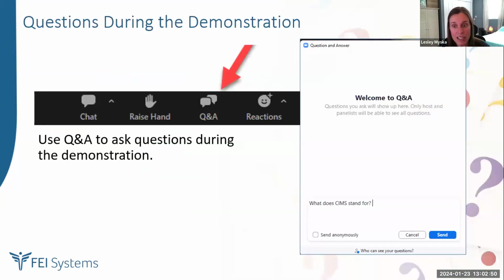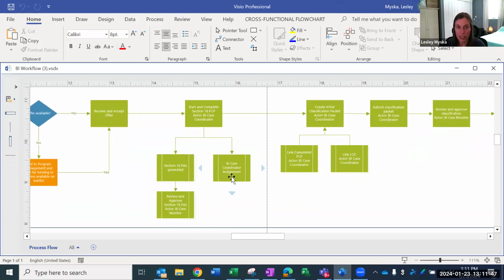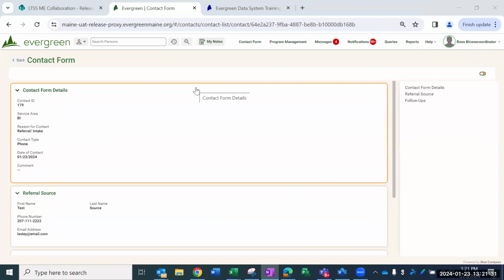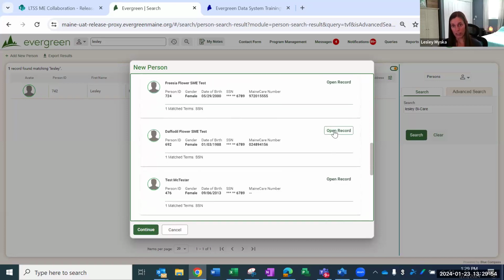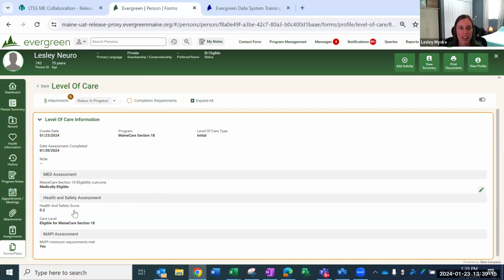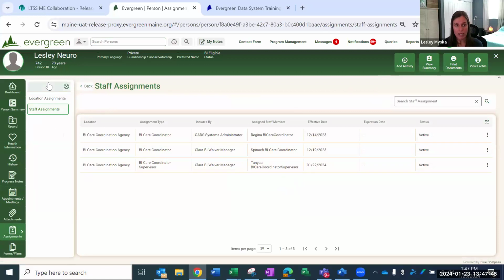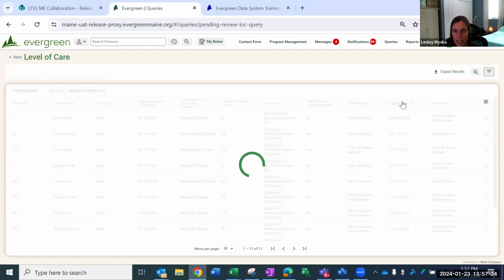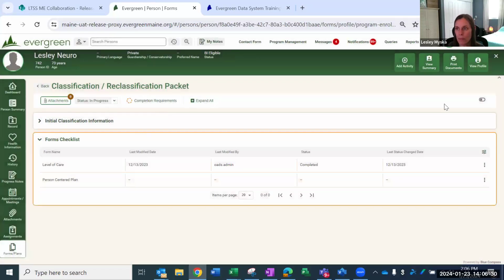Evergreen Technical Training: Brain Injury Case Coordination - January 23, 2024 1pm